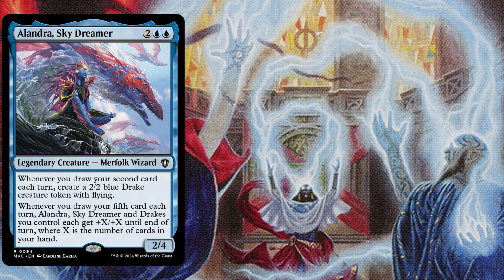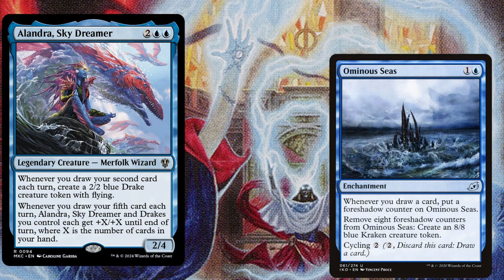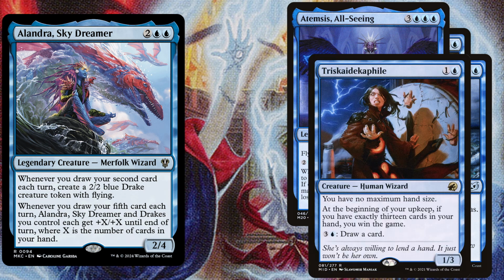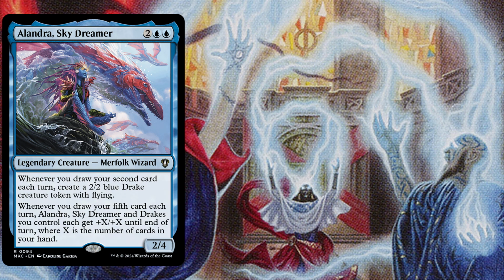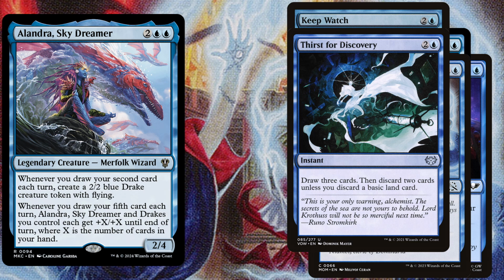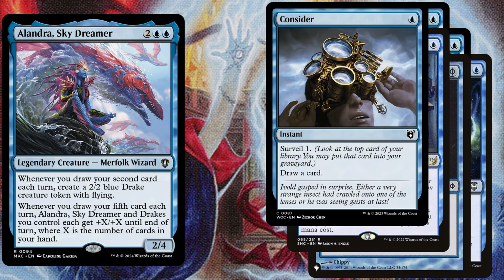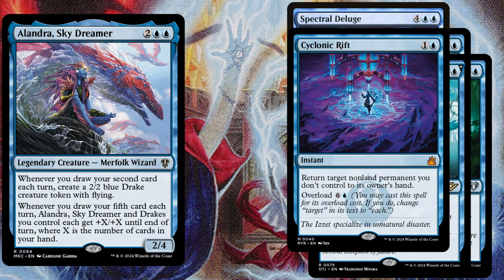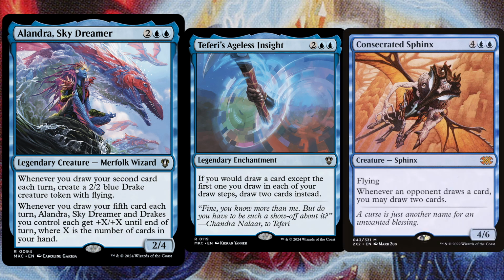Alandra, Sky Dreamer EDH Deck Tech | Magic the Gathering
00:00 The Commander
00:53 How To Win
02:42 Draw in their Turn
03:33 Draw in your Turn
04:25 Interaction
05:36 Win More